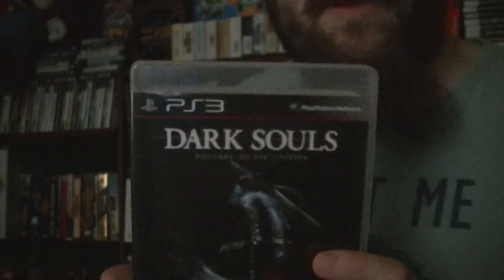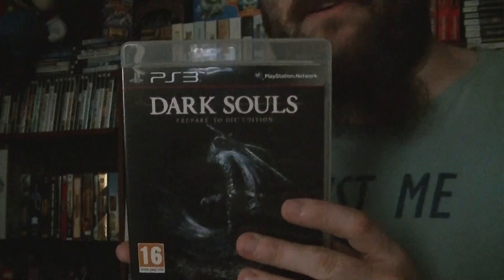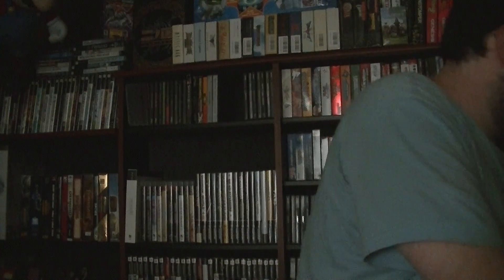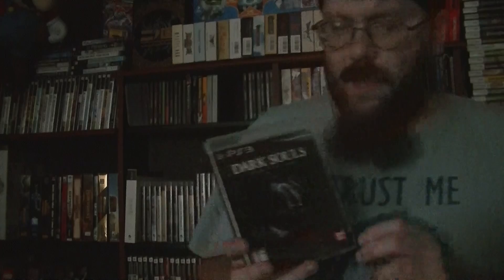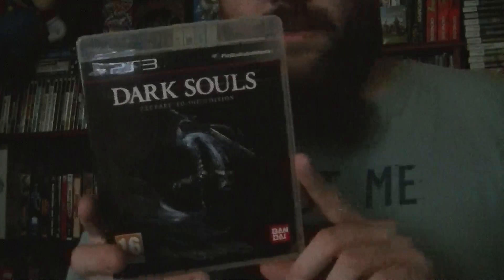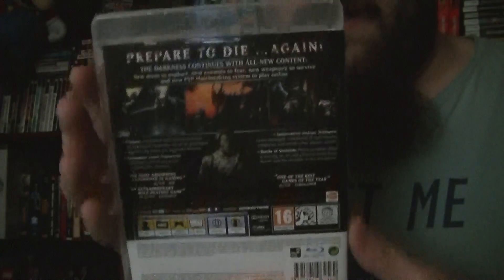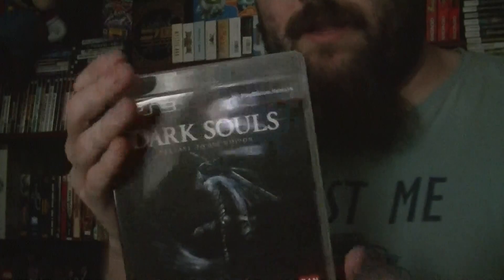Dark Souls Prepare to Die Review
But are we ready to die again?